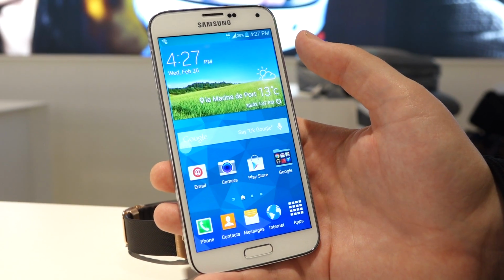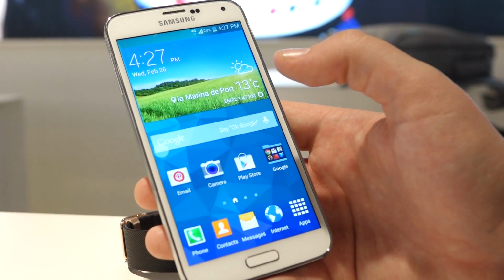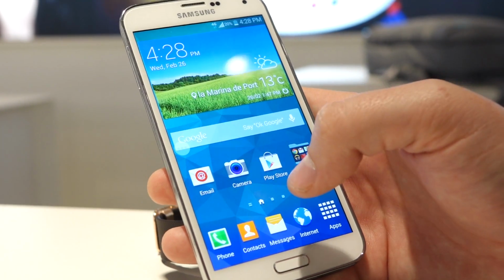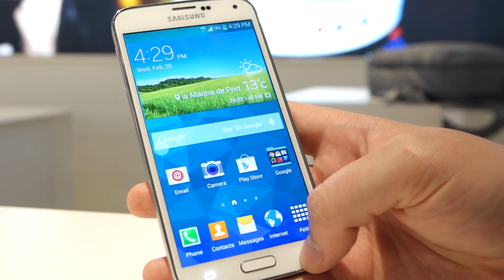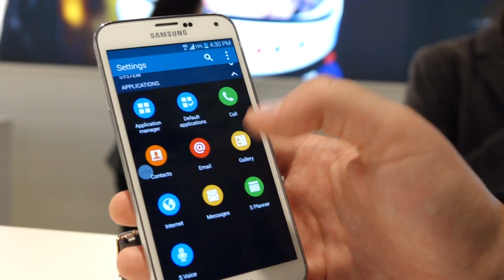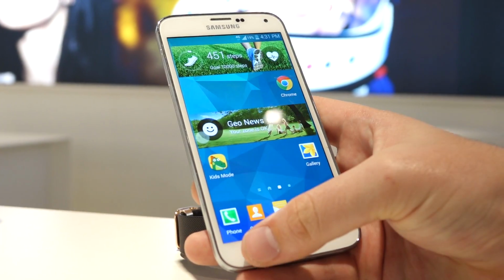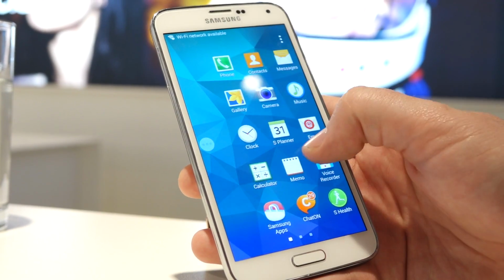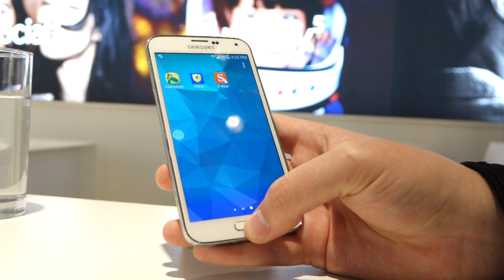[MWC 2014] Hands-On With The Galaxy S5: General UI And Software